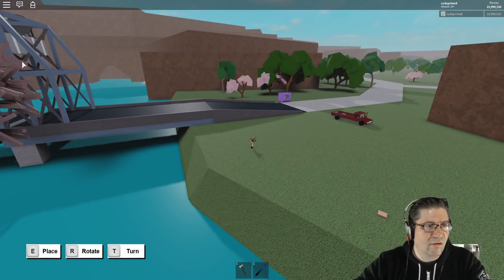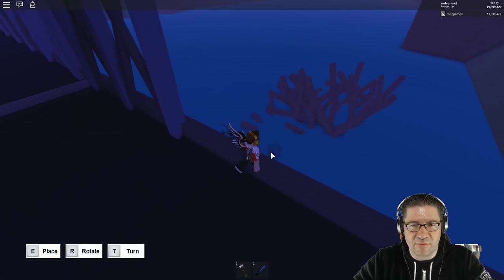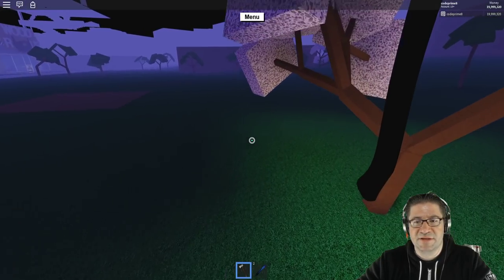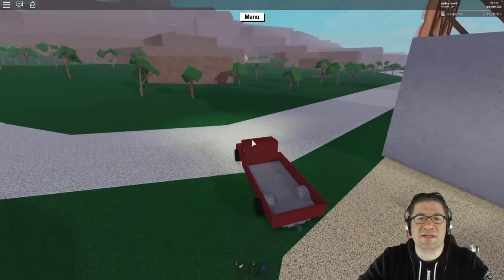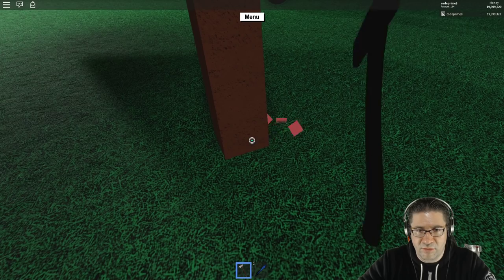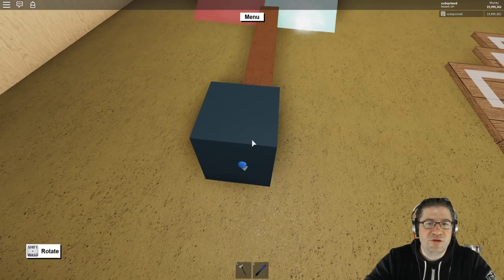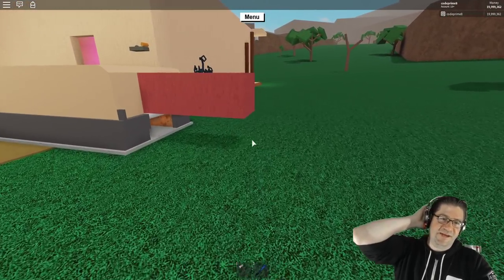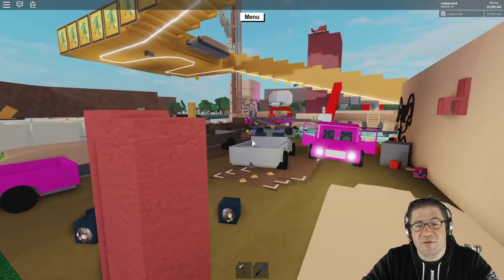Roblox - Lumber Tycoon 2 - How To Mod Wood with No Mod Saw.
In this episode of Roblox Lumber Tycoon 2, I show how to create Mod with without the use of Mod saw's, a tactic that we have used in the past. By using a combination of blue print moves, and glitches, we are able to create massive planks of wood. Huge thank you to StuART for the tweet about this glitch!!! Love you all!